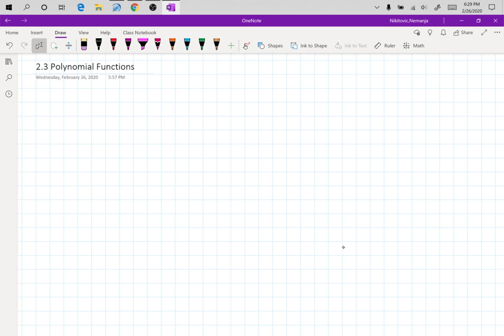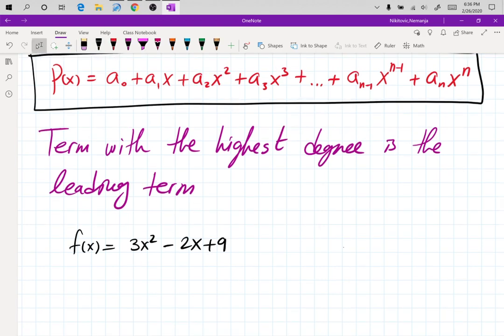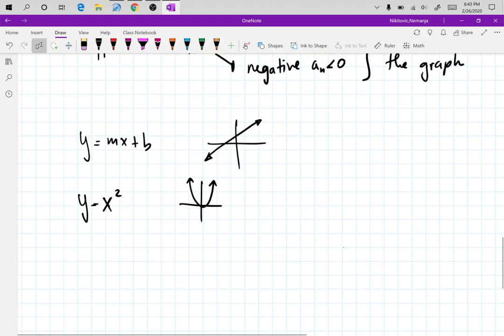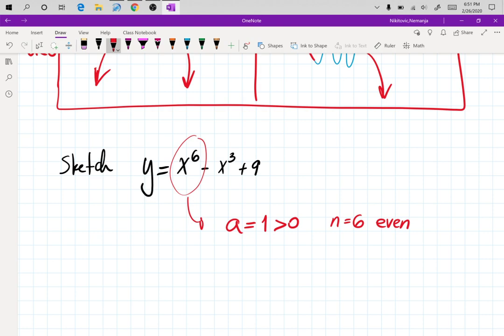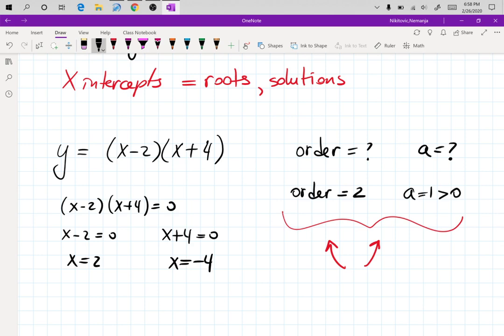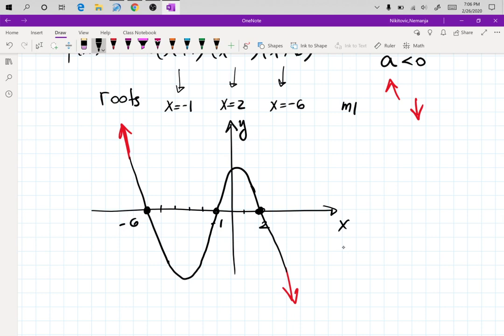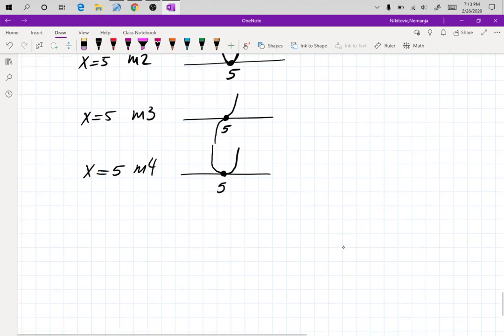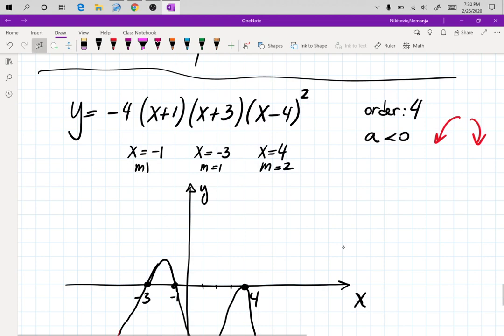Nemanja Nikitovic Live Stream (Precalculus1 2.3 Polynomial Functions)